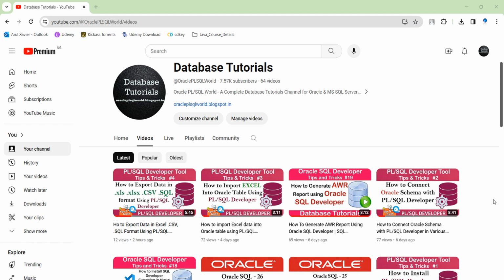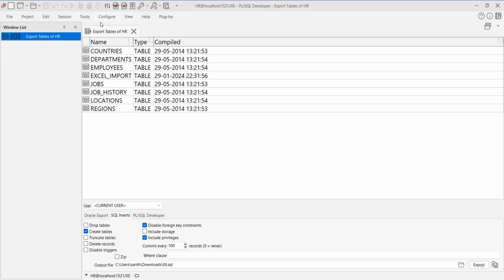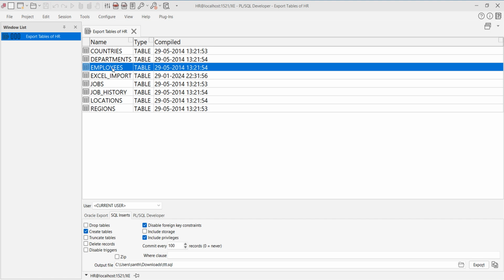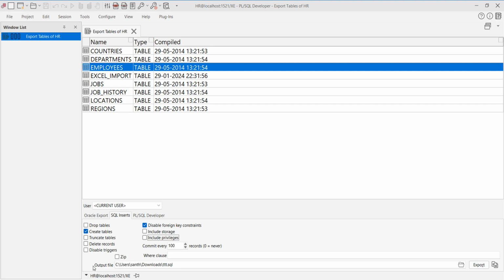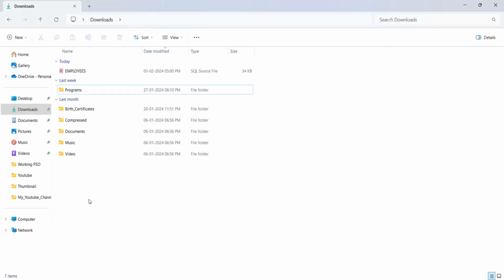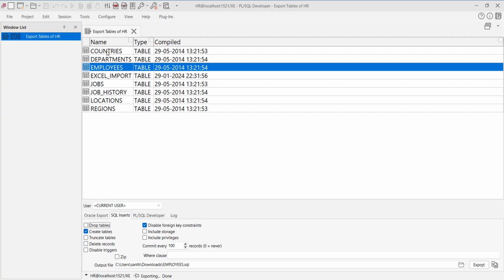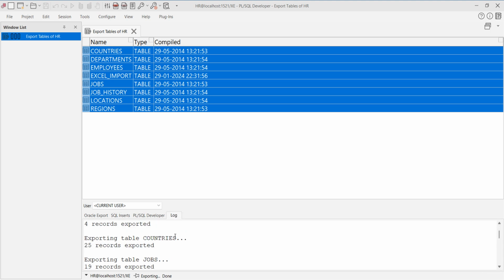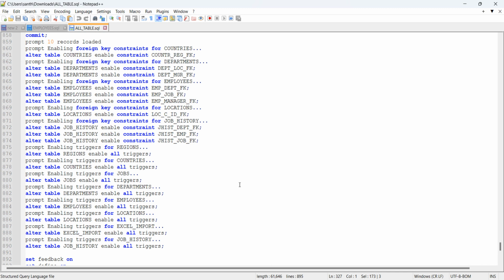How to Export DDL(Create , Alter , Drop, Truncate) & DML(Insert) Scripts Using PL/SQL Developer Tool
In this tutorial we will see How to Export DDL & DML Scripts Using PL/SQL Developer Tool

Oracle PL/SQL World - A Complete Database Tutorials Channel for Oracle & MS SQL Server & MYSQL

►►►Thanks for liking, commenting, sharing and watching My Tech videos.!◄◄◄
►►►Thanks◄◄◄

How to Export DDL & DML Scripts Using PL/SQL Developer Tool,
How to export DDL from PL SQL Developer?,
How do I export a script from PLSQL Developer?,
How do I export DDL?,
Generate DDL script for all tables of a schema in PLSQL Developer,
How to export ddl and dml script using pl sql developer server,
how to export data from oracle plsql developer,
sql developer export schema,